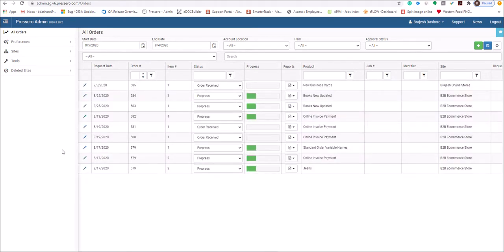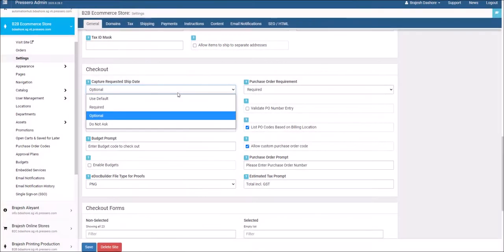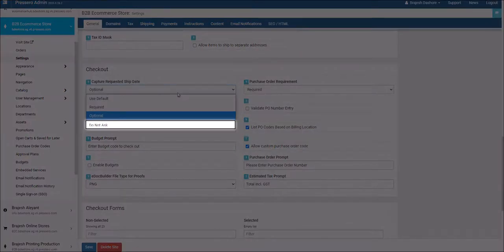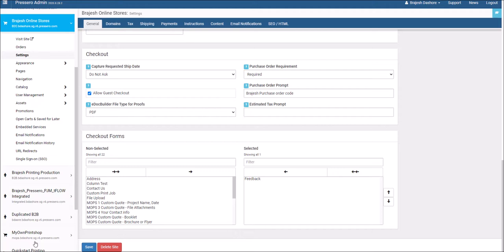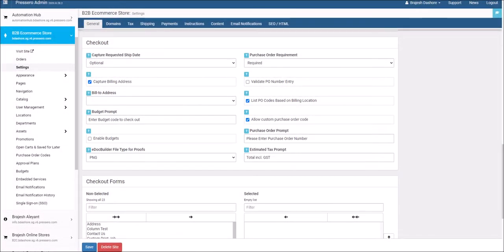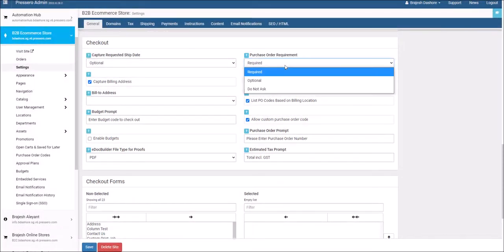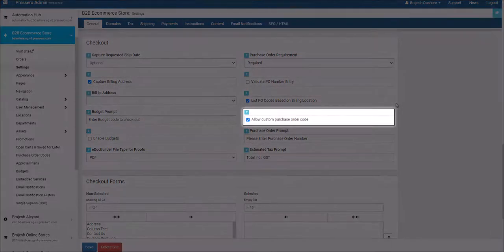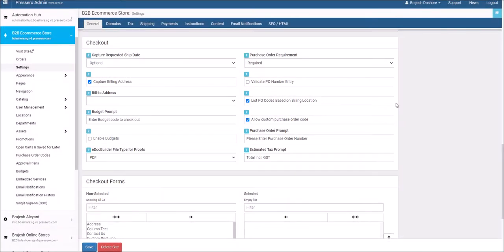Sites Checkout Settings